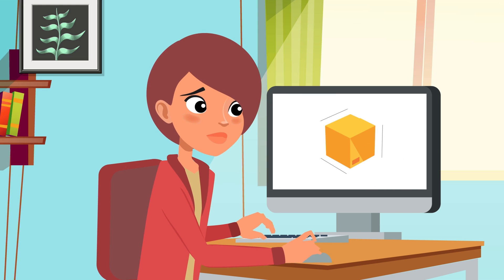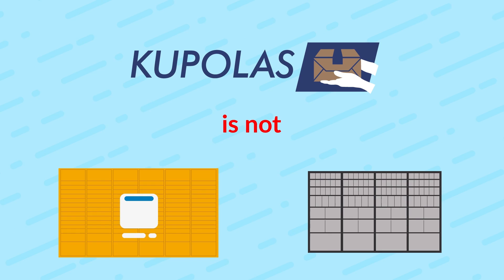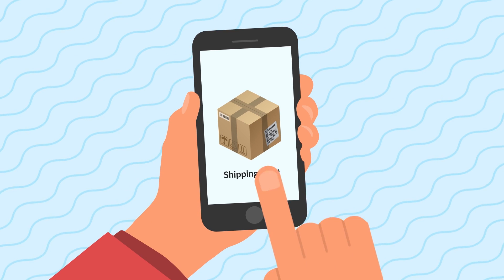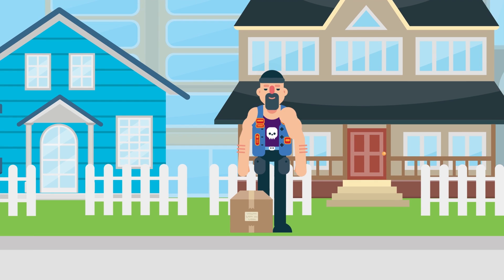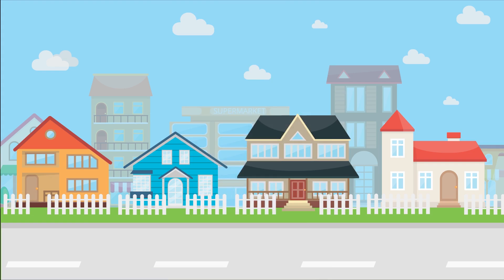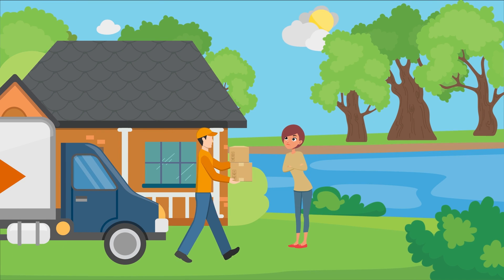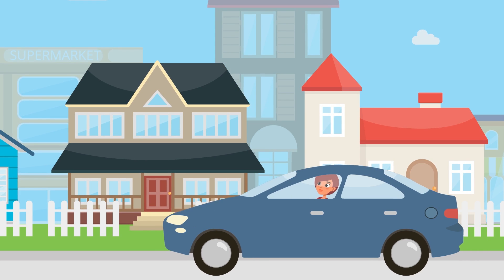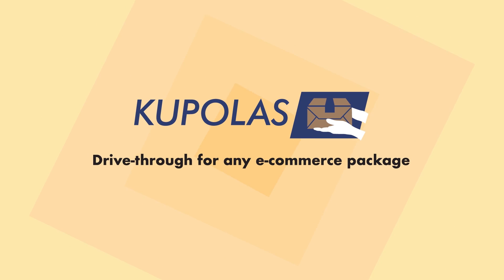Character animation - Kupolas